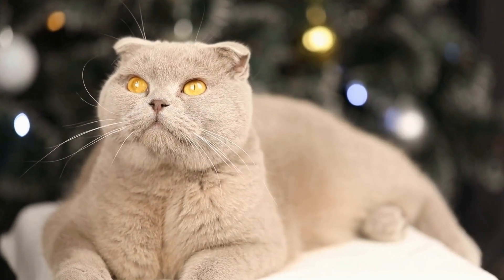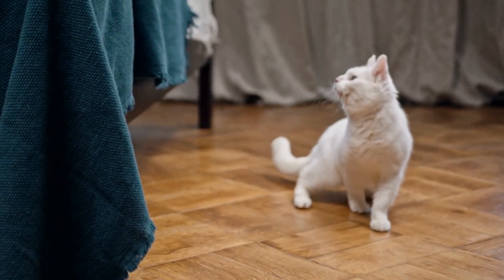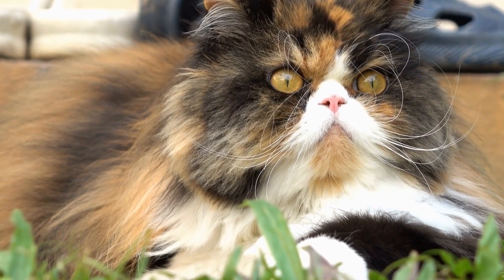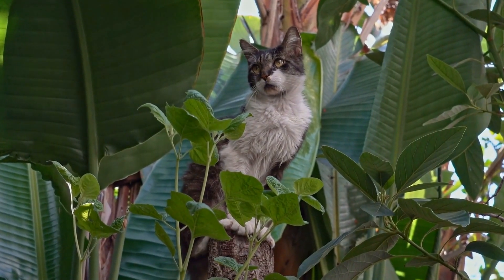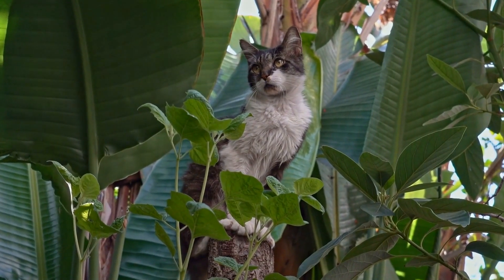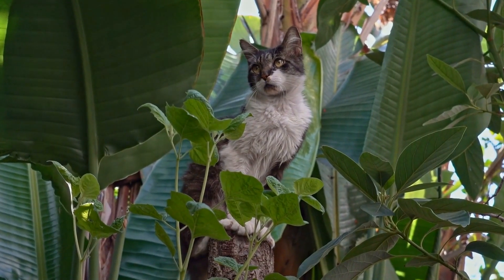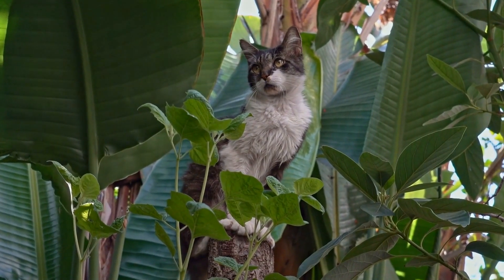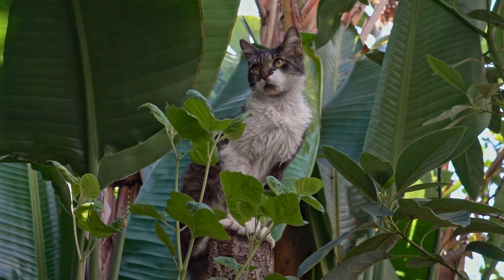How to Clean a Cat's Ears - A Simple Guide